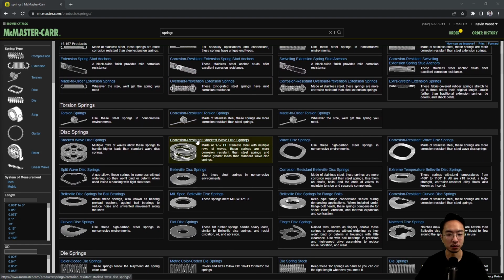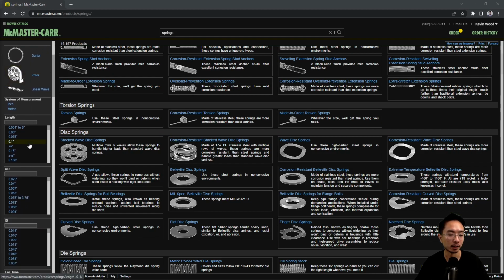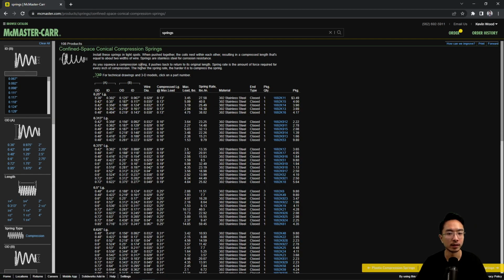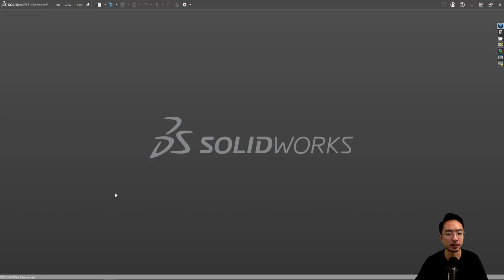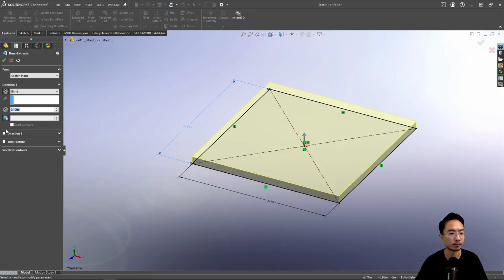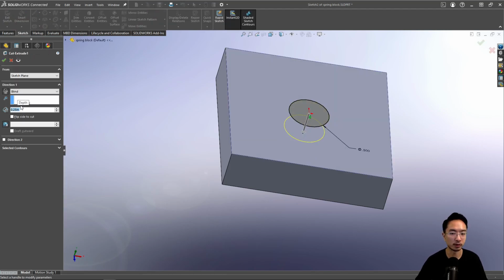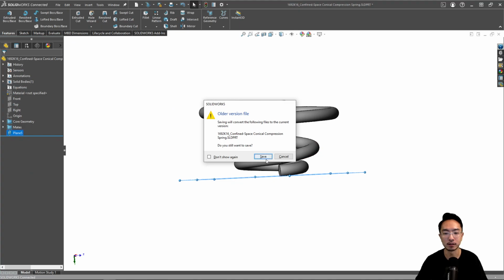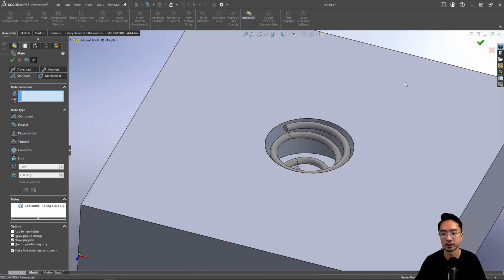Mechanical Components Springs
What do you use to passively push back or return a mechanism to a reliable position? In this video, I will go over springs (compression, extension, torsion) and show you how to put one in a Solidworks assembly. Springs are great for design where the user may be interested in making devices with force feedback, suspensions systems, reducing force requirements, and many more applications.